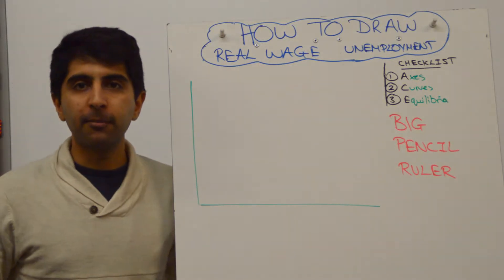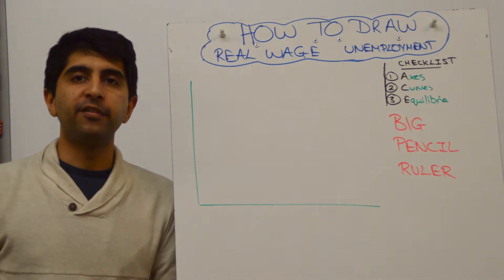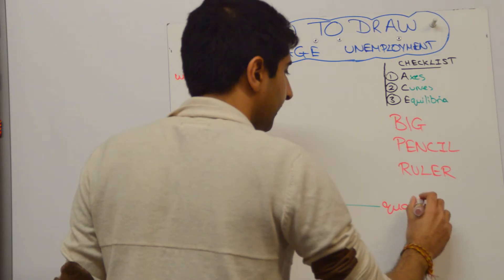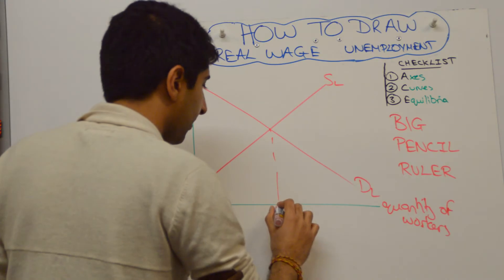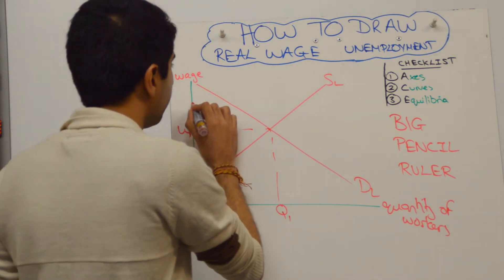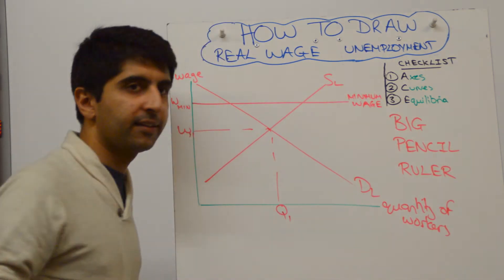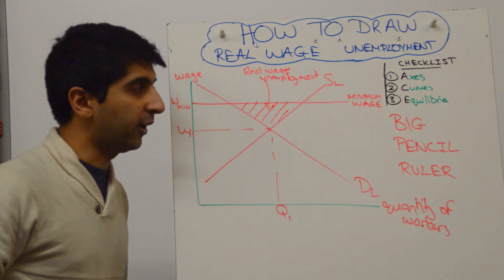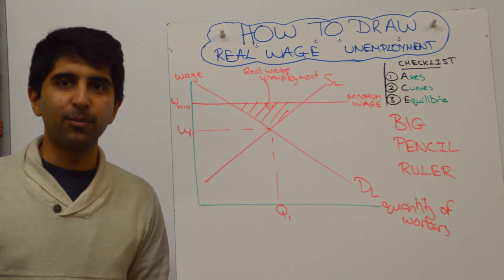Real Wage (Classical) Unemployment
Real Wage (Classical) Unemployment. How to draw Real Wage (Classical) Unemployment